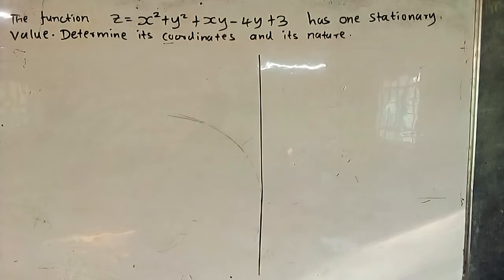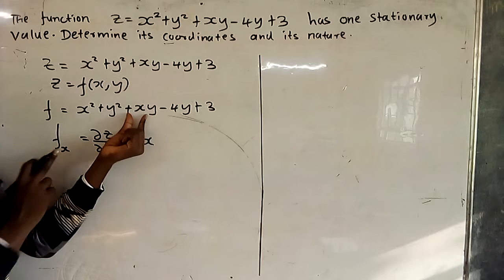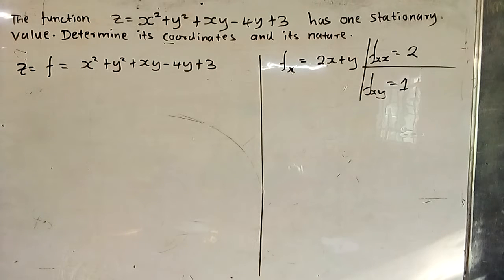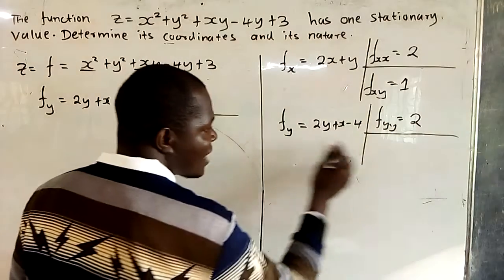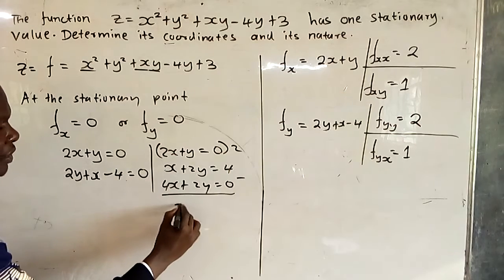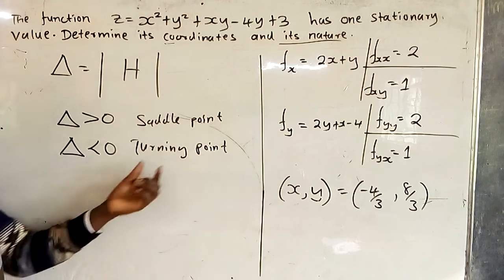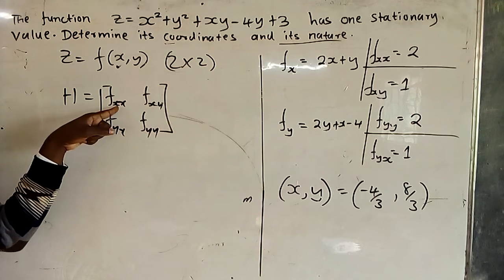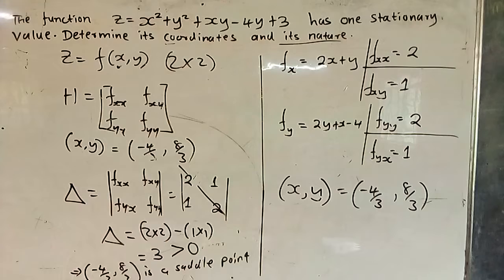Differential Calculus Stationary Points in Two Variables and Their Nature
The function z=x^2+y^2+xy-4y+3 has one stationary value. Determine its coordinates and its nature